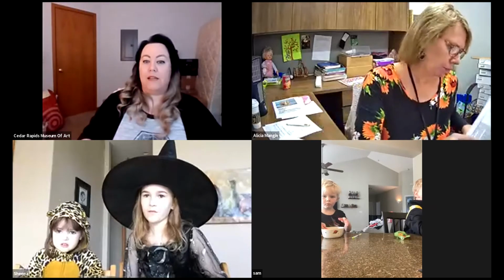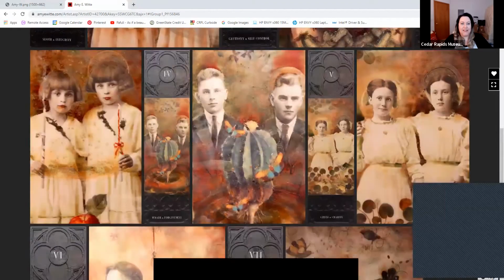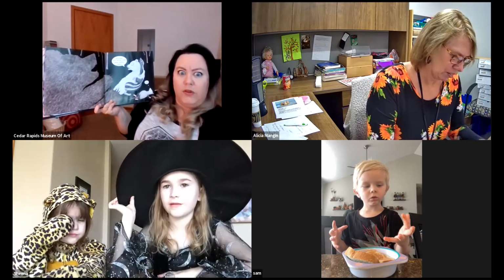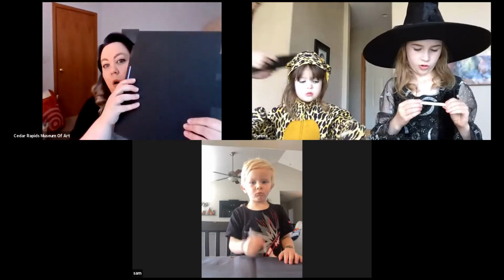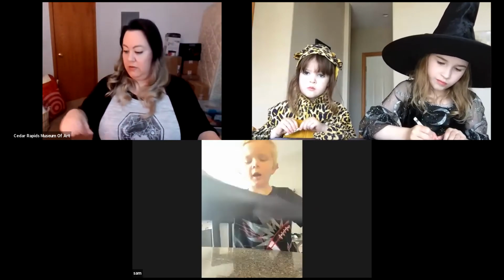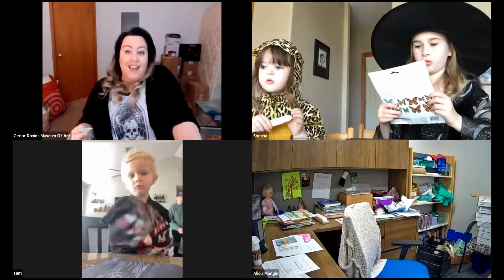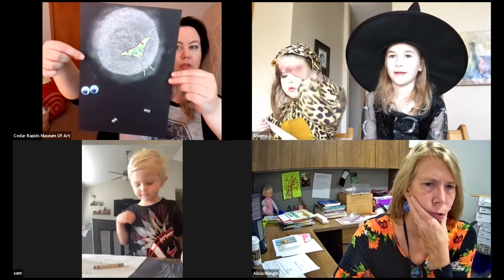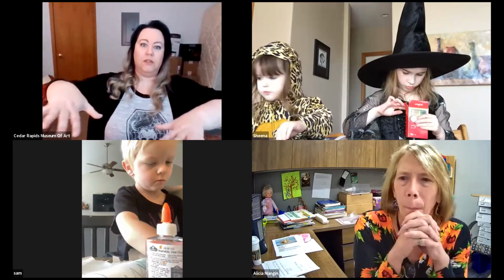Zoom Doodlebugs: Night Animals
Night Animals

What spooky creatures lurk in the darkness? Are bats and owls really scary? Or do they just like the nighttime? Check out this funny story with a surprise ending, study which nocturnal critters are in the galleries right now, and then create a dark work of art*.

Supplies: To do the art project along with Miss Erin, you’ll need these materials:

•             One piece of black paper for the background, plus a piece of white or other color paper

•             White chalk, white pastel, or white crayon

•             Crayons in a variety of colors

•             Scissors

•             Glue stick or glue

•             Glow-in-the-dark googly eyes* (optional; see below)